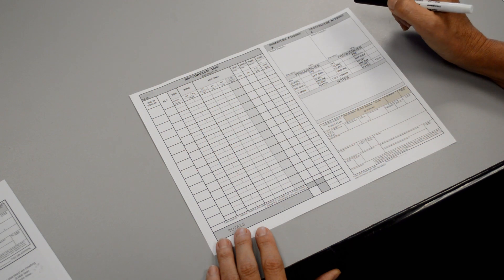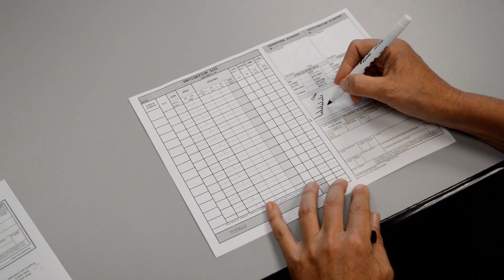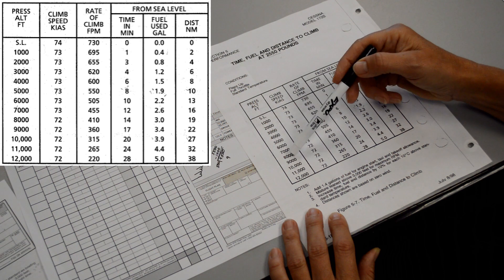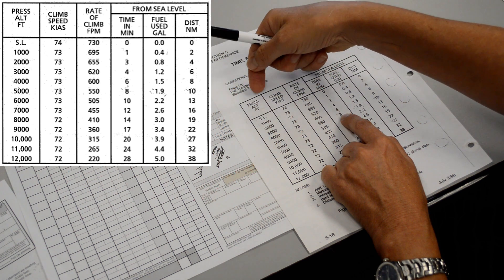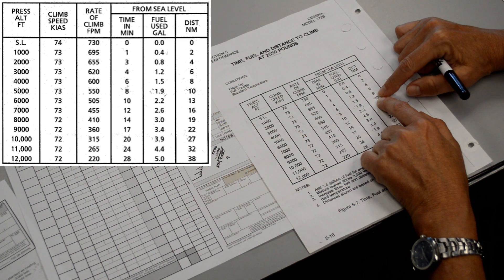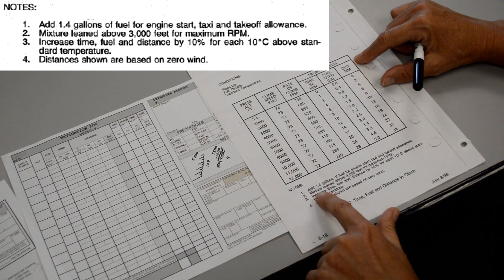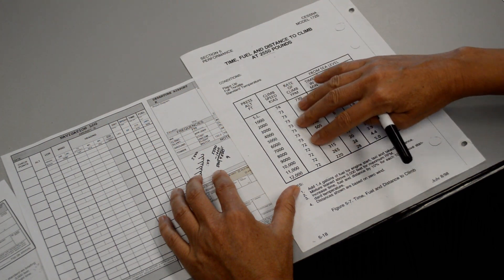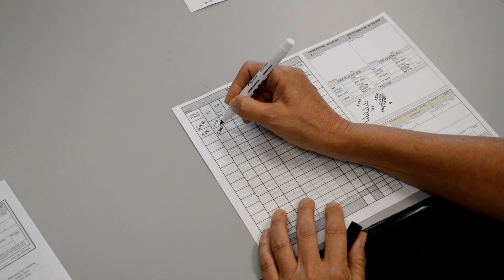Calculate Top of Climb - XC Flight Planning (Private Pilot Lesson 14h)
Explanation of how to calculate the location of the top of climb for cross country flight planning.